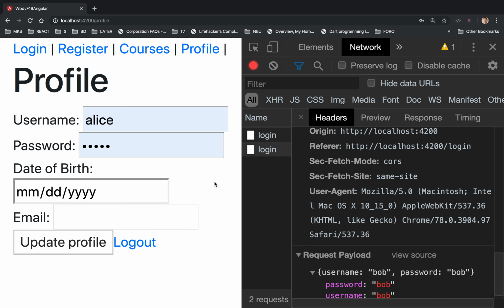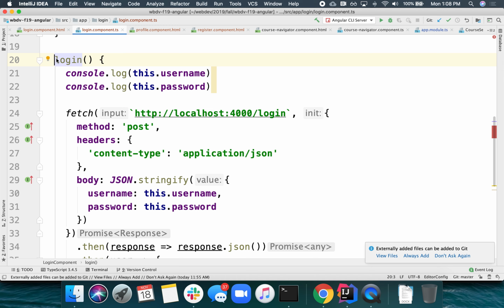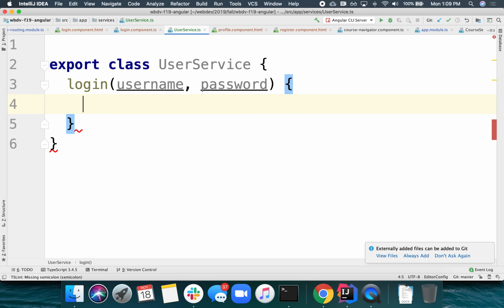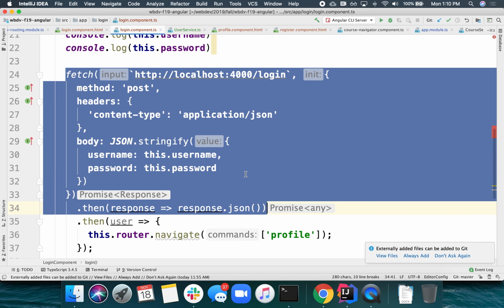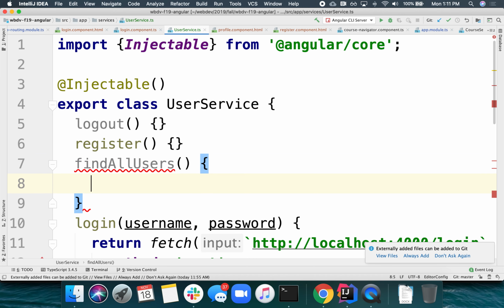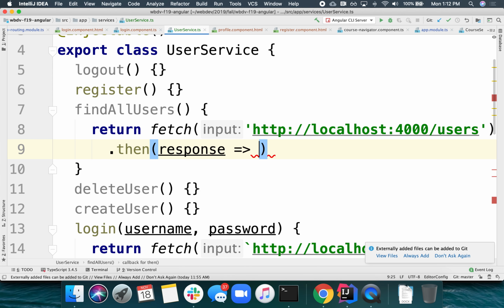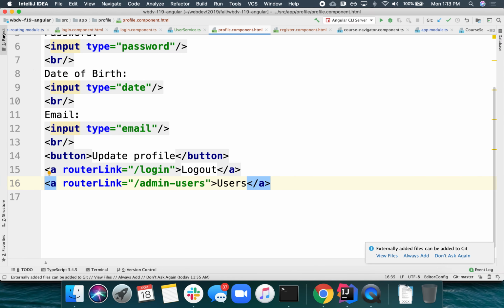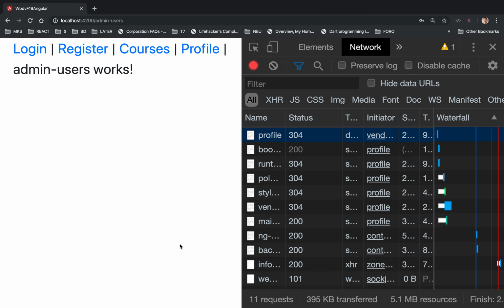Integrating Angular and Node W11 10